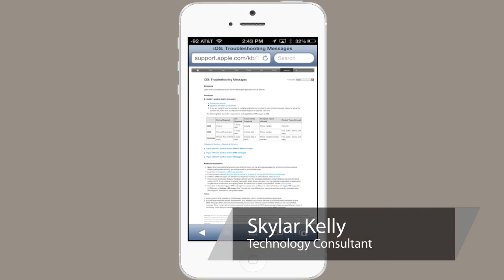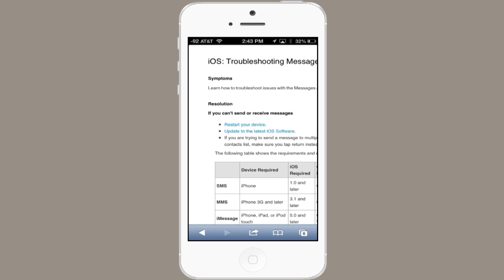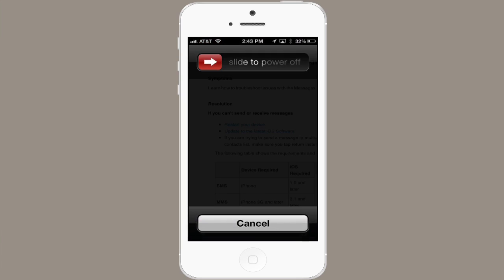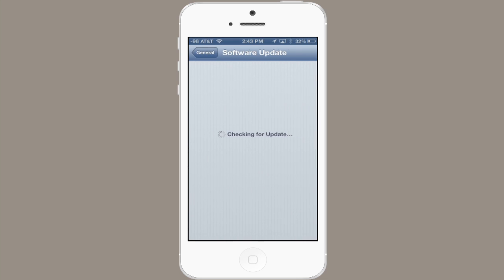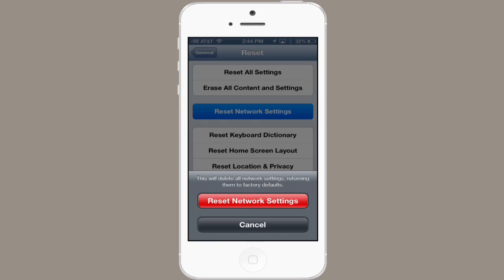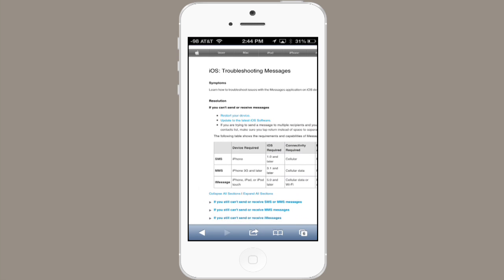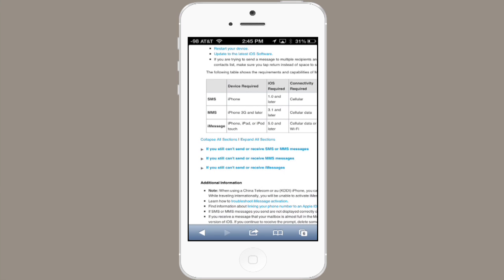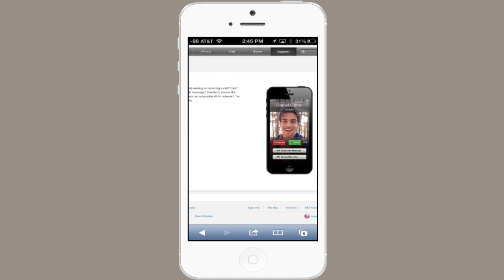How to Troubleshoot iPhone SMS Problems : Tech Yeah!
iPhone SMS problems could be the result of the phone or with your cellular provider. Learn how to troubleshoot iPhone SMS problems with help from an expert for Apple retail in this free video clip.